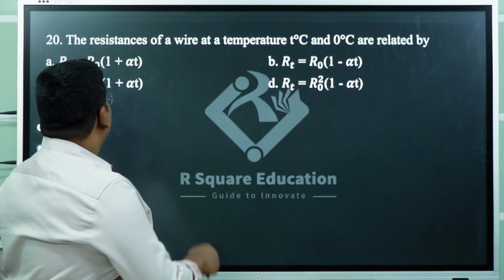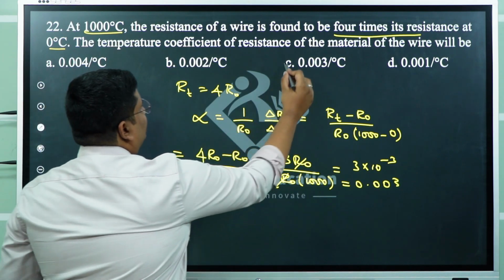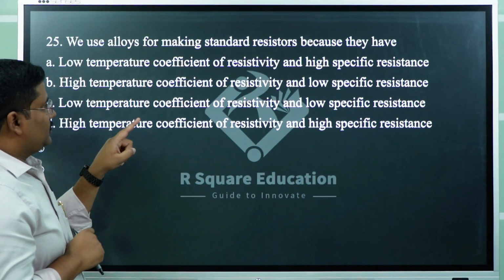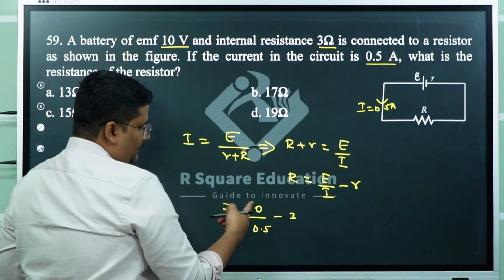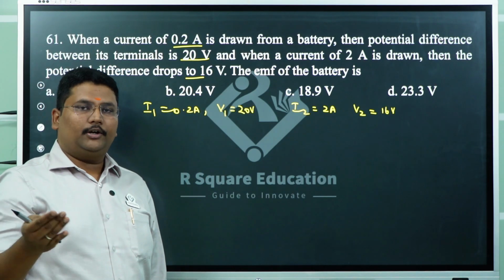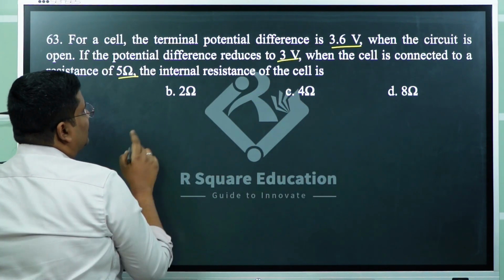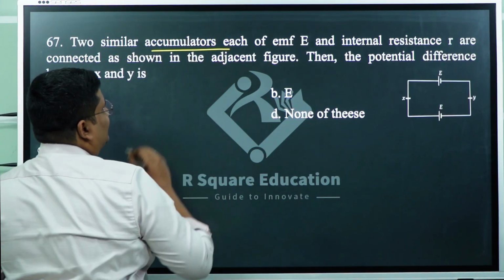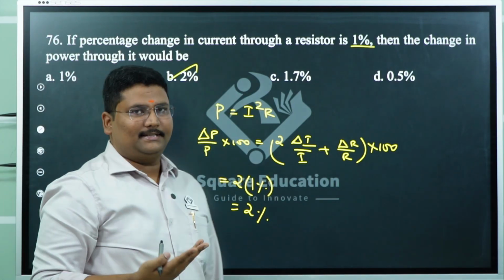Class 12 Physics: Current Electricity MCQ Marathon - 02 | CBSE Board 2026 | Dr. Rahul Ramesh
⚡ Master Current Electricity MCQs with Dr. Rahul Ramesh! ⚡

Are you preparing for your Class 12 CBSE Board Exams? In this session, Dr. Rahul Ramesh from R Square Education breaks down the most important Multiple Choice Questions (MCQs) from the Current Electricity chapter.

Moving beyond just finding the right answer, Dr. Rahul explains the logic behind every concept, ensuring you're prepared for any twist the board exam might throw at you.

• Quick revision of Ohm’s Law, Drift Velocity, and Resistivity.
• Simplifying complex Kirchhoff’s Law problems.
• Expert tips Wheatstone Bridge questions.
• Time-saving shortcuts and elimination techniques for MCQs.

About R Square Education

At R Square Education, we believe in "Learn by Doing." Led by Dr. Rahul Ramesh, our mission is to provide high-quality Physics coaching that makes complex concepts easy to grasp for every student.

📍 Visit us at: 7, TNHB, Kakkalur Bypass, Tiruvallur - 602001

• Instagram – Daily Physics reels and tips.